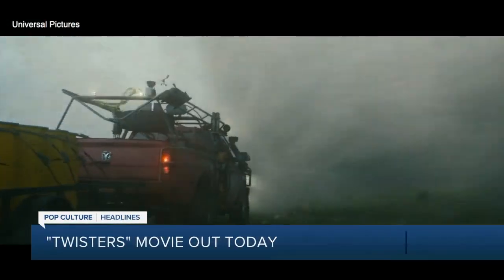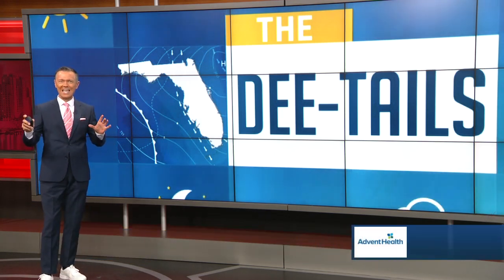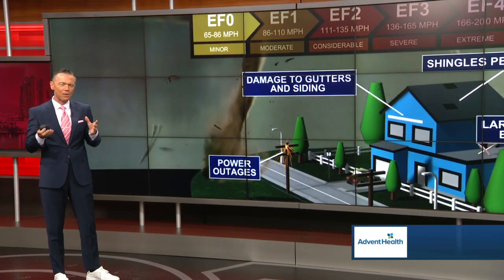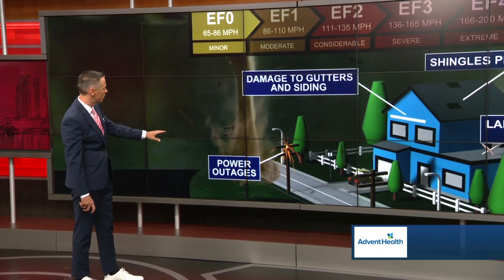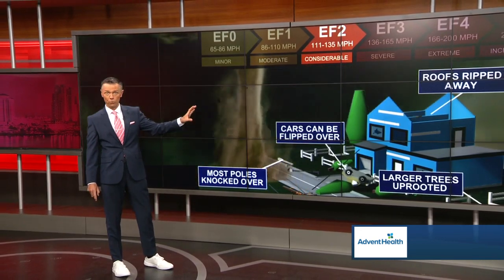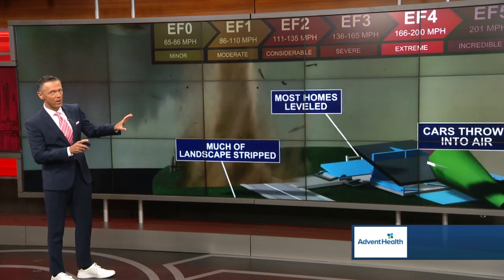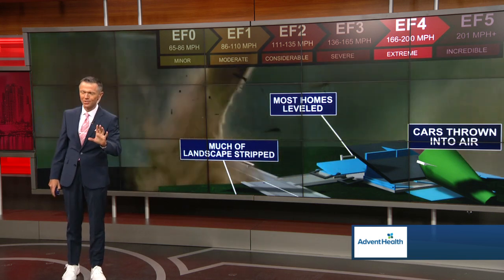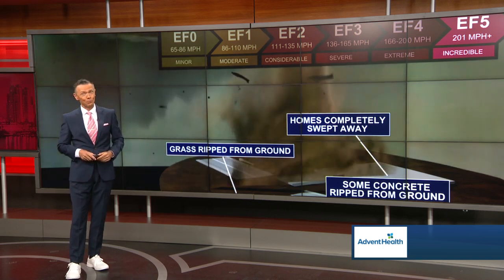Breaking down the tornado intensity scale, the EF scale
The movie "Twisters" and an active tornado season this year may have you wondering if that amount of damage is really possible. Here is a look at home intense tornadoes can be and what they are capable of destroying.